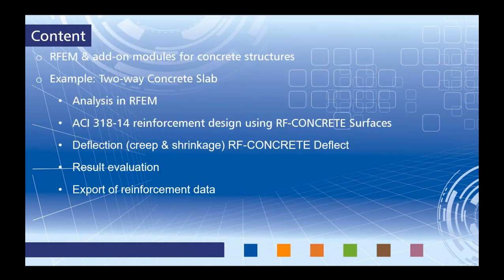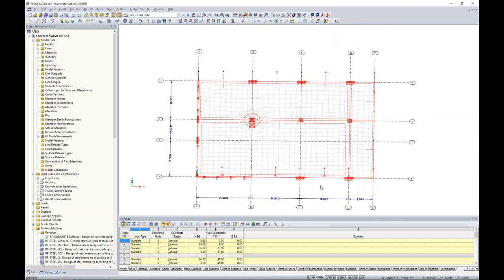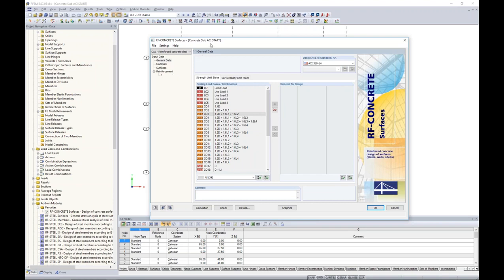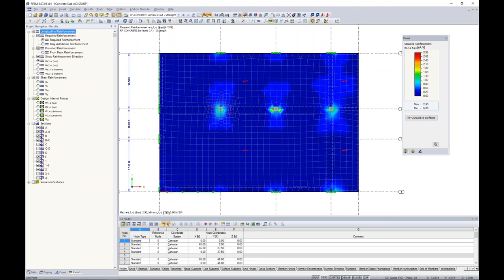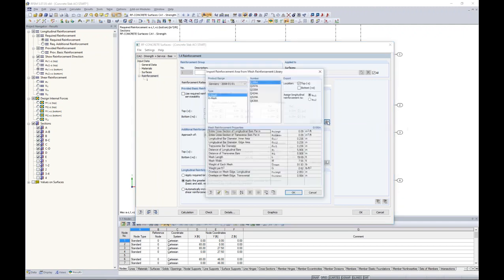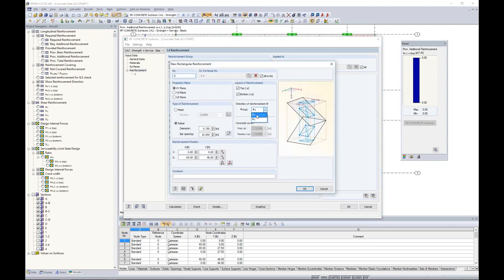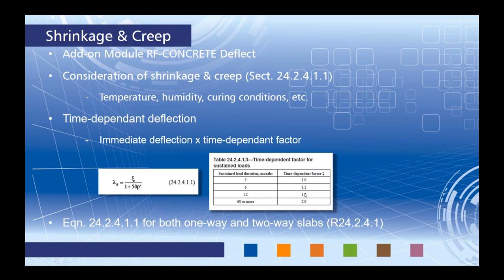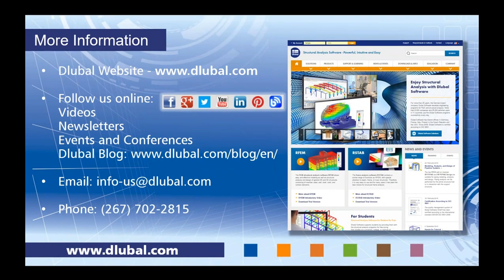[EN] Webinaire | ACI 318-14 Calcul de dalles en béton dans RFEM (États-Unis)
Contenu :
- Modélisation, chargement et calcul de dalles en béton armé dans RFEM
- Vérification à l'ELU et à l'ELS avec le module additionnel RF-CONCRETE Surfaces selon ACI 318-14
- Découvrez les zones d'armatures automatisées et personnalisées
- Calcul de la flèche en considérant le fluage/retrait avec le module additionnel RF-CONCRETE Deflect